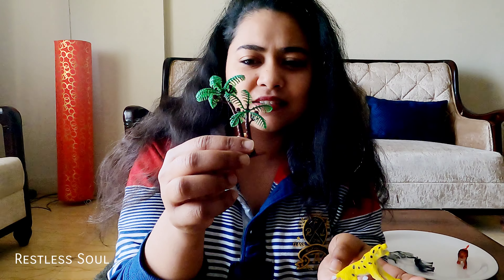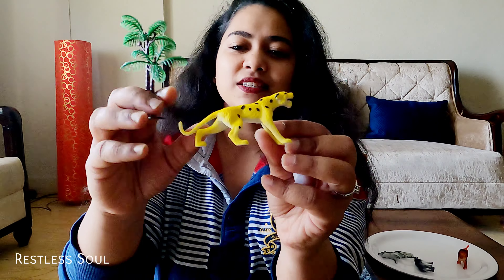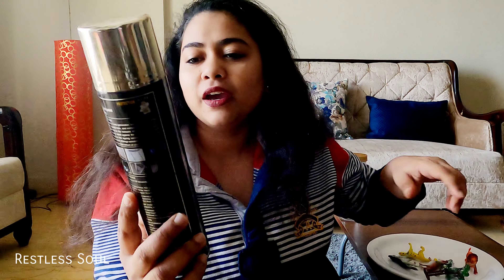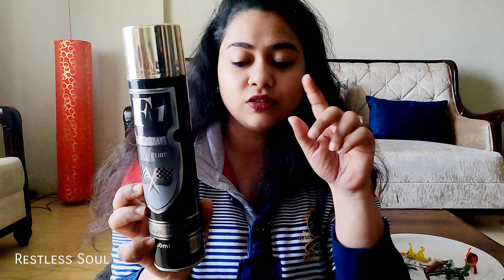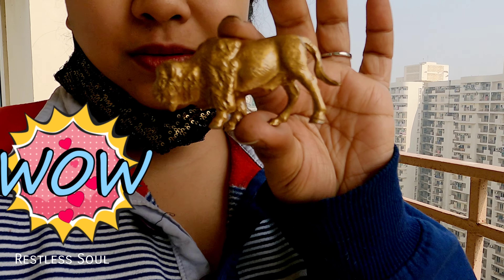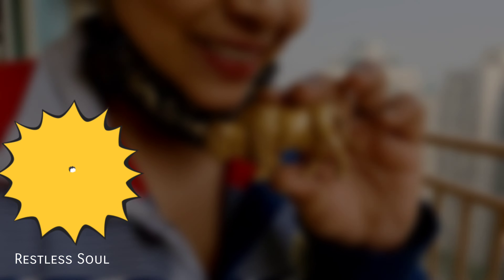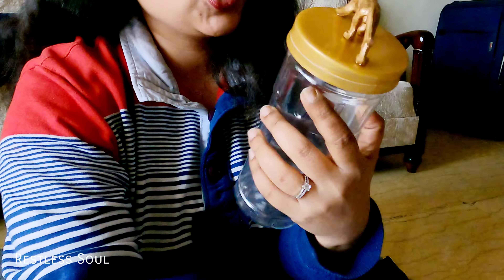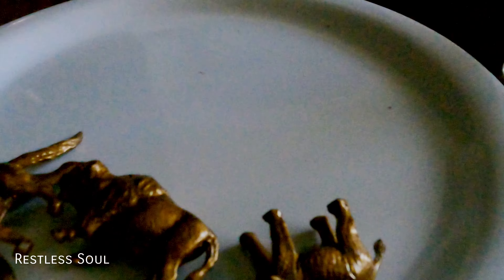Easy DIY Craft using old toys ❤ जुन्या खेळणी वापरून घराची सजावट ❤ Marathi vblog|| Restless Soul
Easy DIY Craft using old toys ❤ जुन्या खेळणी वापरून घराची सजावट ❤ Marathi vblog

Things used -
Plastic toys -  I bought them for ~Rs130 from Store 99.

Golden/Bronze Metal spray
or you can get this combo pack

Plastic bottle was reused. But you can get something like this -

Glue gun

1. Use an old cloth to cover the surface while spray painting.
2. Spray paint in open NOT IN A CLOSED AREA.
3. Wear a mask and gloves while spray paint.
4. Cautious with glue gun. Its hot and sticky..
5. Don't open the bottle by the animal/toy use the lid..